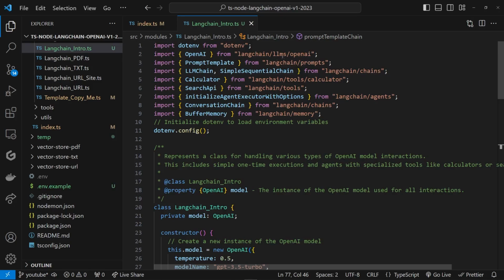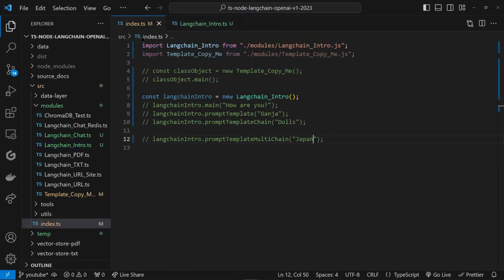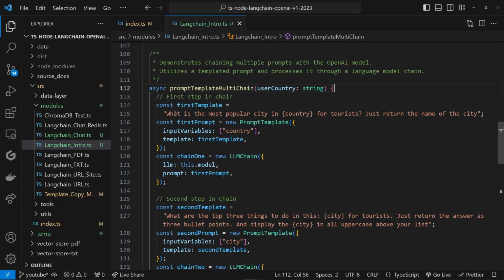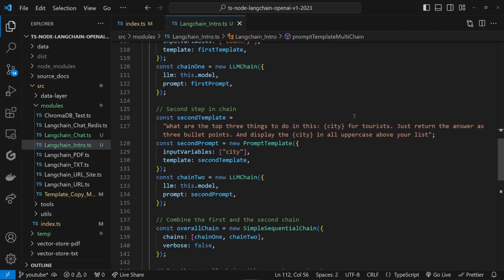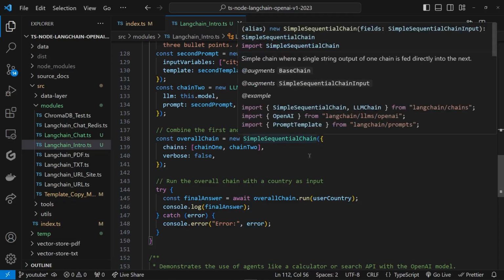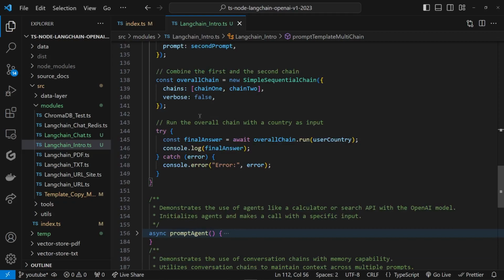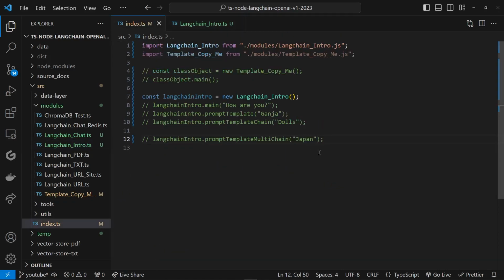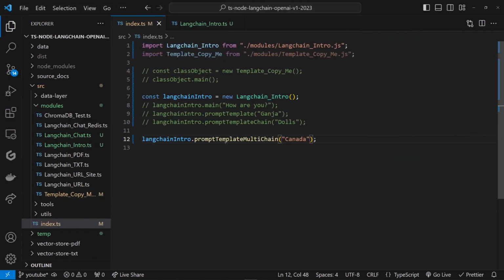LangChain Nodejs Openai TS | Part 2 | LLM Chain, Prompt Engineering w/ Variables & Templates - 2024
🚀 Welcome back to Part 2 of our deep-dive series into AI development with LangChain, Node.js, OpenAI, and TypeScript! Continuing from where we left off, this episode propels you further into the fascinating realm of LLM (Large Language Models) chains, prompt engineering, and advanced templating techniques using variables and templates. This tutorial is designed to elevate your skills and understanding of AI programming, making complex concepts accessible and manageable.

👨‍💻 Building on the foundational knowledge from Part 1, we delve deeper into the intricacies of LangChain and OpenAI's APIs. This video takes you through an extensive walkthrough of the development environment set up in the first part, including a detailed look at package.json, ts.config, and nodemon.config files. We continue to demonstrate the power of class-based OOP structures with constructors and methods tailored for AI-driven code examples.

🔑 In this installment, we concentrate on four key areas to enhance your AI coding techniques:

1. **Prompt Engineering**: Master the art of crafting effective prompts that elicit the most useful and relevant responses from AI models.
2. **Custom Prompts Using Variables**: Learn to dynamically insert variables into prompts, allowing for greater flexibility and specificity in interactions.
3. **Advanced Prompt Templating**: Dive into sophisticated templating techniques to construct and manipulate prompts, enabling complex dialogue and tasks with AI.
4. **Complex Prompt Chains**: Explore how to create intricate chains of prompts that build upon each other, opening up new possibilities for AI application and functionality.

📘 Each section is packed with hands-on examples, best practices, and detailed explanations to ensure you understand not only the "how" but also the "why" behind each technique. We also revisit the Langchain library's comprehensive online documentation and demonstrate how to utilize their AI-based chatbot for real-world applications and development support.

🌐 As we advance through the series, our goal is to equip you with the tools and knowledge necessary to harness the full potential of AI in your projects. Whether you're building chatbots, automating tasks, or enhancing user experiences, the skills you learn here will be invaluable.

👍 If you're passionate about pushing the boundaries of what's possible with AI and programming, this series is for you.

💬 Your engagement and feedback are what drive us! Join the conversation in the comments section below; share your experiences, ask questions, and connect with fellow enthusiasts. We're here to foster a community of learning and innovation.